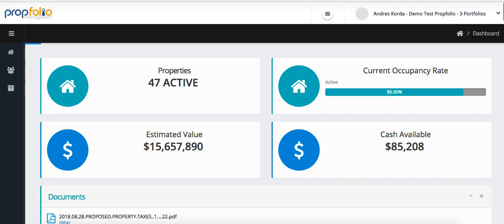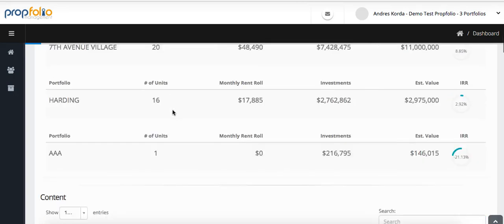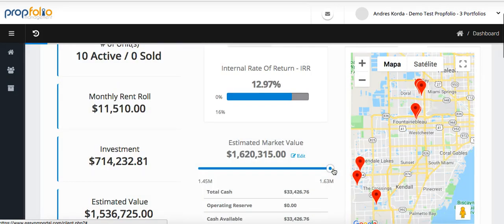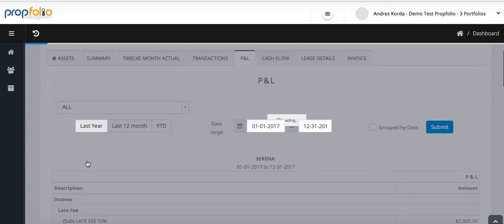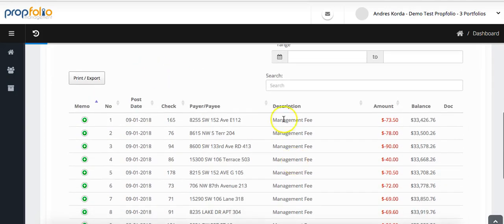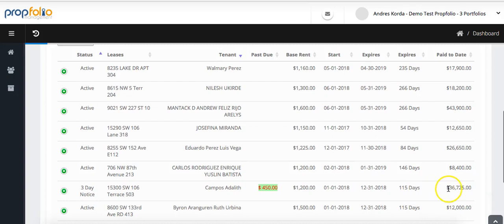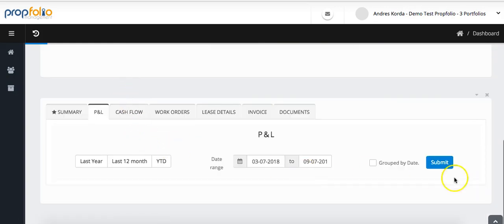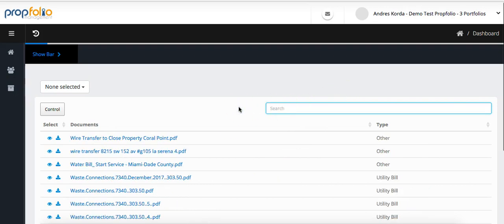Propfolio Asset Management Platform DEMO ENG